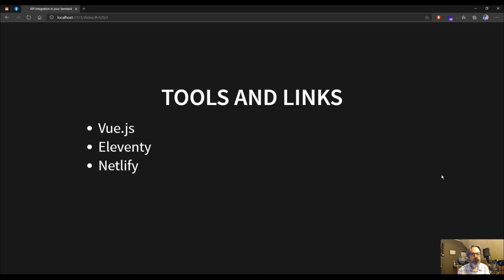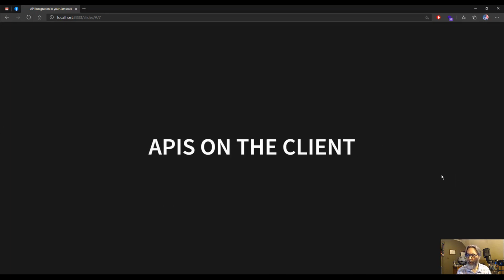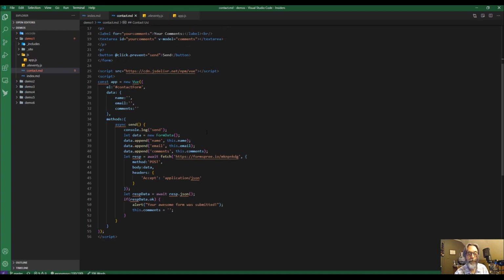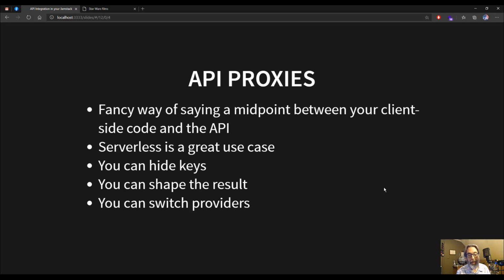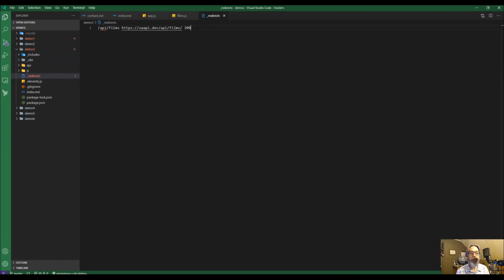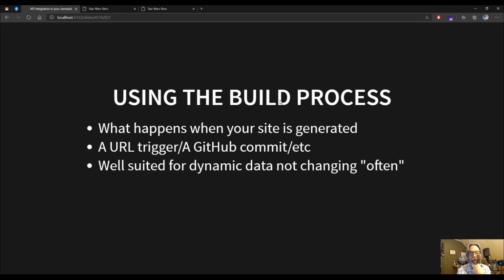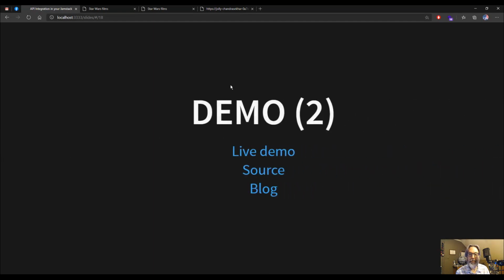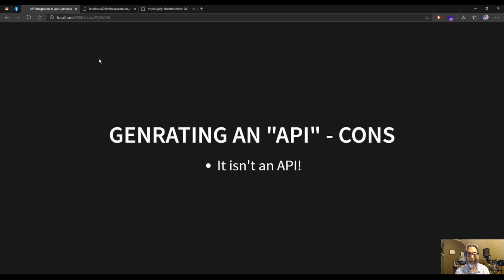Connect.Tech online - API Integration in your JAMStack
Now that you've gone static, how do you get the dynamic awesomeness back in? I'll show you how by using APIs and serverless calls.

Raymond Camden
Raymond Camden is a Lead Developer Evangelist for HERE. He works on maps, geospatial stuff, JavaScript, and enterprise cat demos. He is the author of multiple books on web development and has been actively blogging and presenting for almost twenty years. Raymond can be reached at his blog @raymondcamden on Twitter